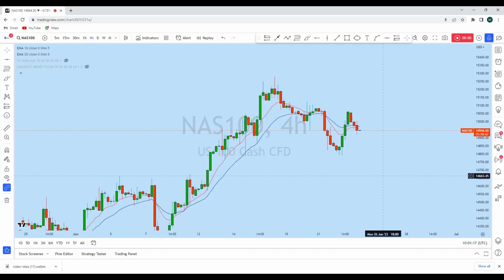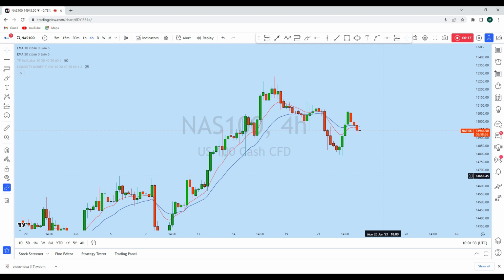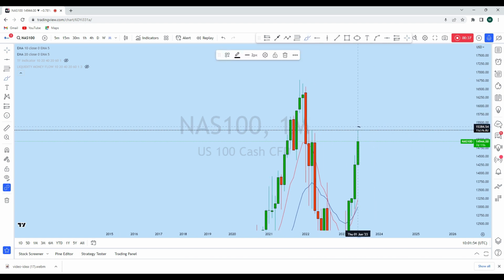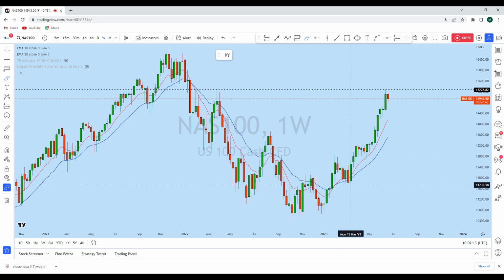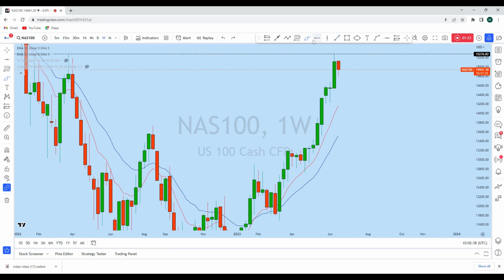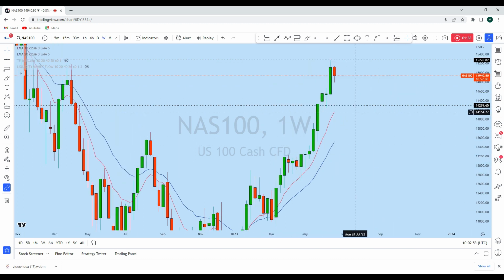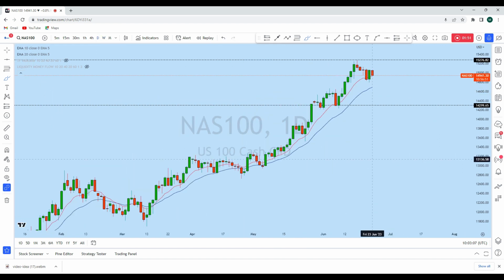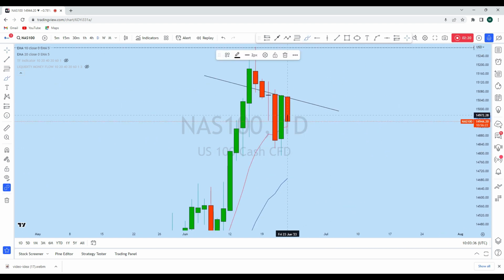NAS100 Analysis Today : Trend Reversal Trading Strategy